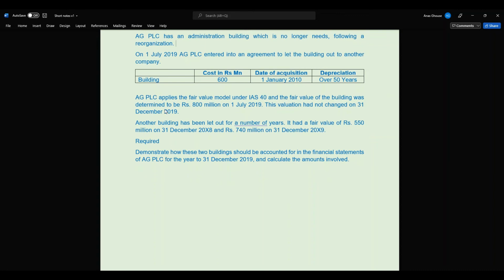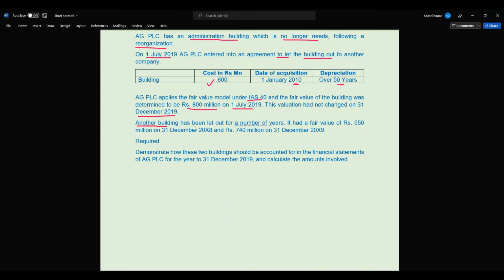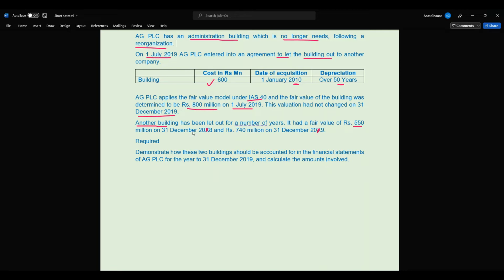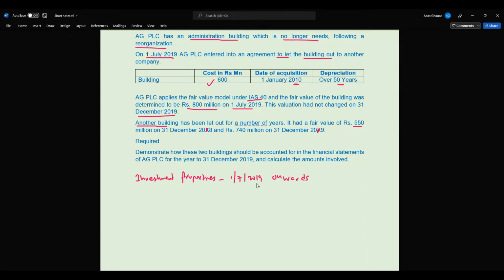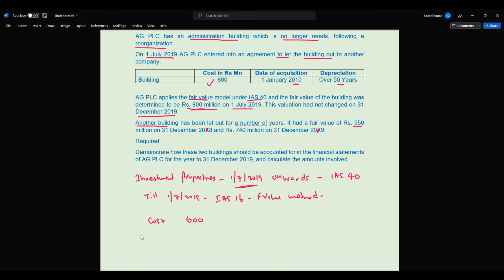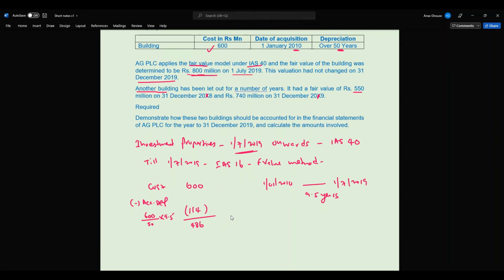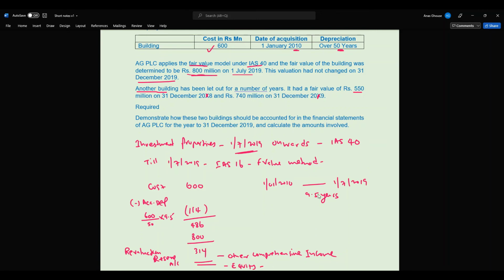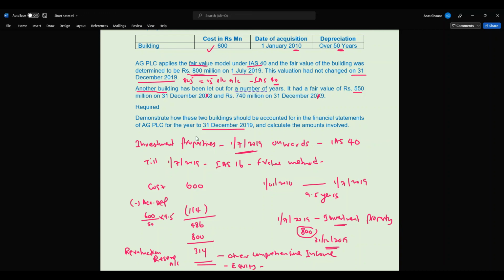Adjusting entries - Final Accounts (IAS 40 / IAS 16)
CA Financial Reporting